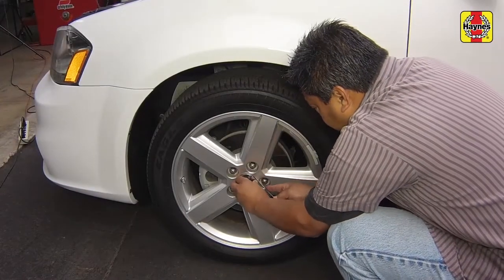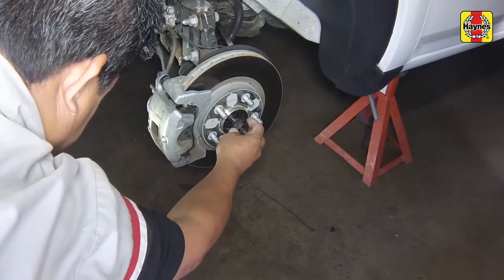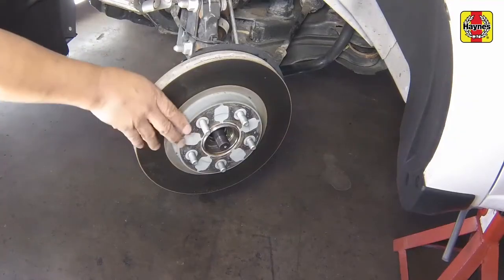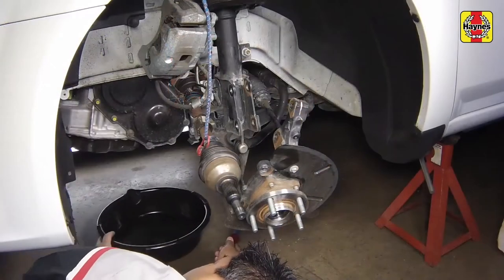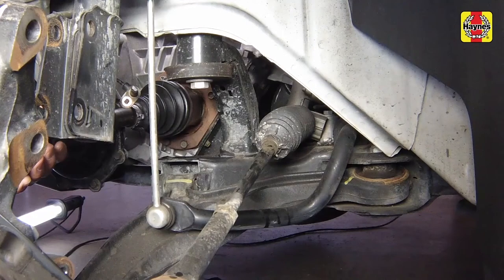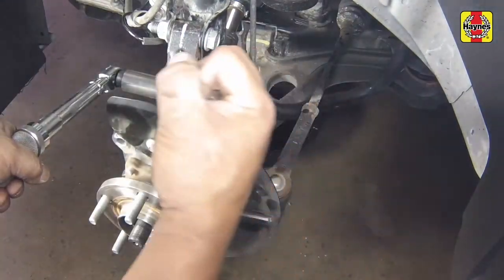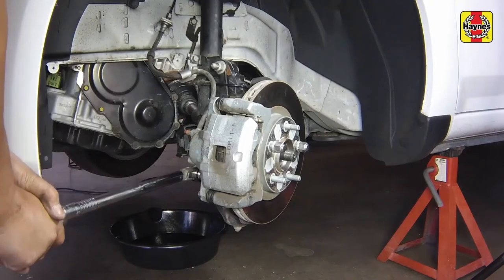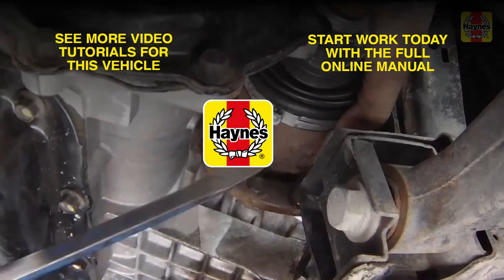How to Replace the drive axle on the Dodge Avenger 2008 - 2014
Do you need to Replace the drive axle on your Dodge Avenger (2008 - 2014) but don't know where to start? This video tutorial shows you step-by-step how to do it!

Our Dodge Avenger (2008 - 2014) manual covers petrol and diesel engines, and includes videos for some of the most common jobs, which you can see here in this playlist.

What's covered:
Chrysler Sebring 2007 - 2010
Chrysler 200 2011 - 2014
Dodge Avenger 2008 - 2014